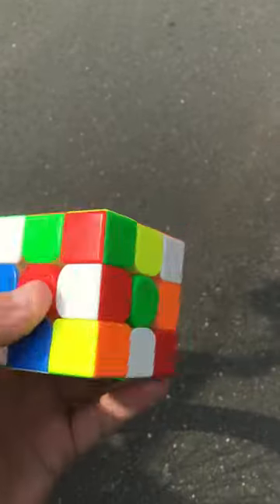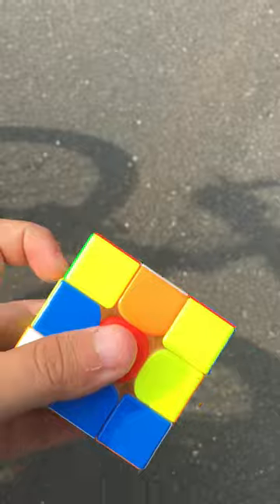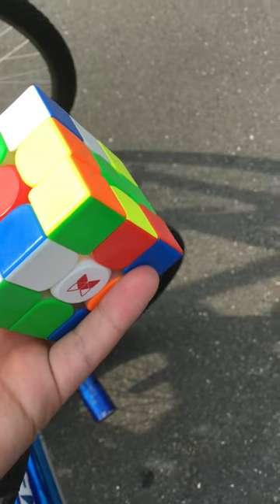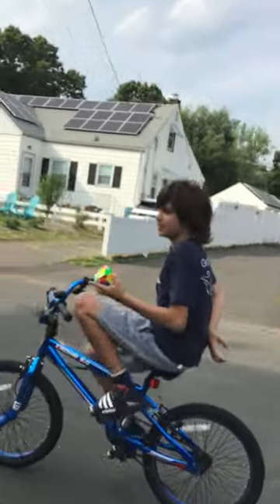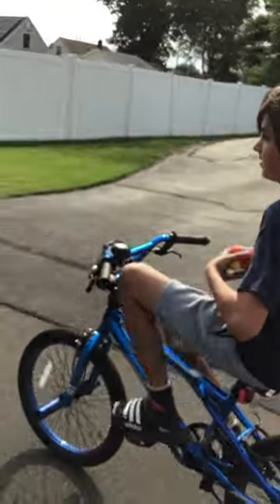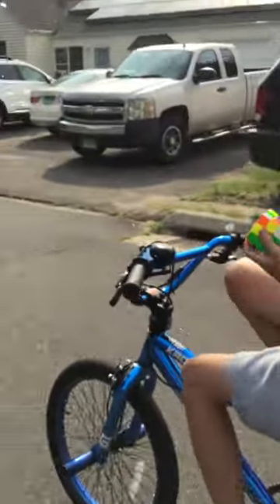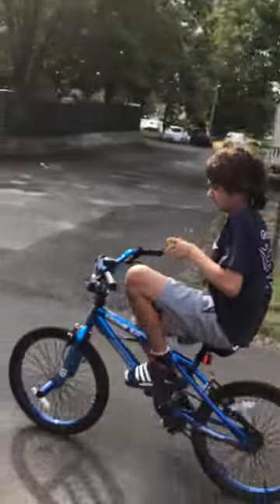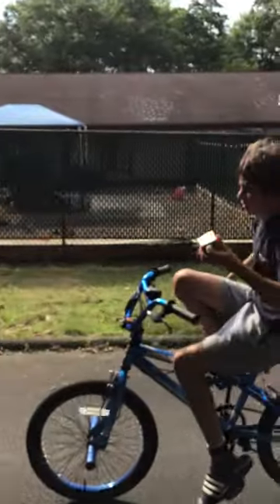Solving a 3x3 On handed no hands on a bike